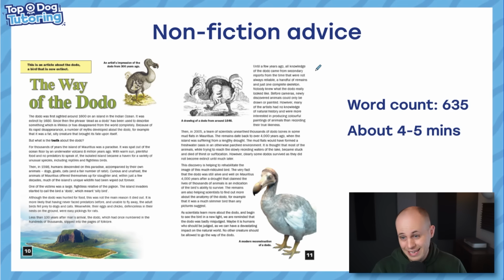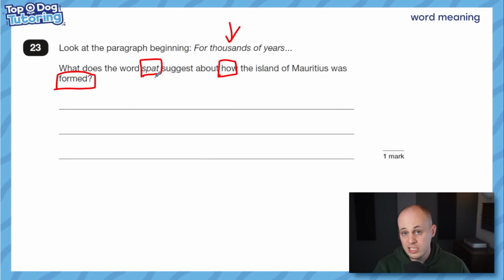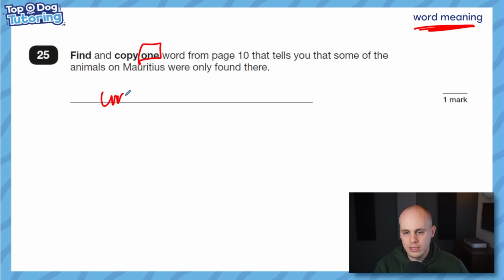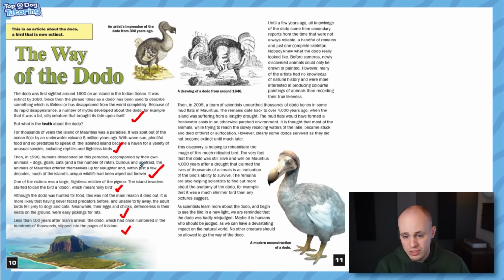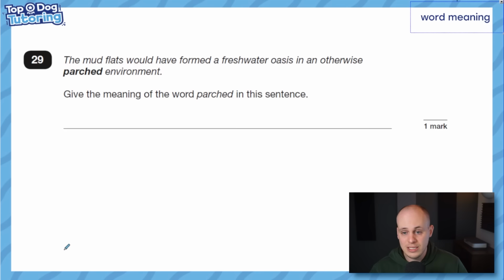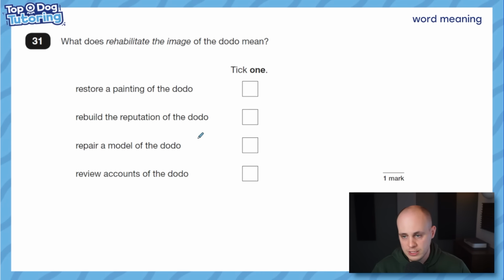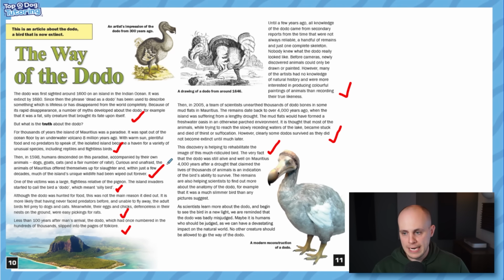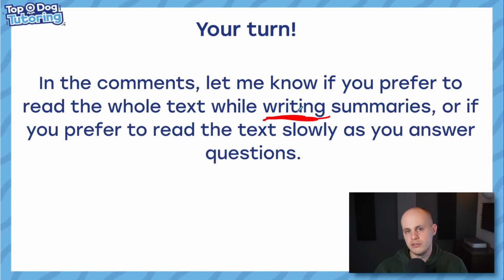How A Teacher Tackles The SATs Reading Paper: 2016 Walkthrough (Part 3 of 3)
We hope you enjoy part 3 of this set of videos where Hayden goes through the 2016 KS2 SATs Reading Comprehension paper in great details, sharing many insights along the way!